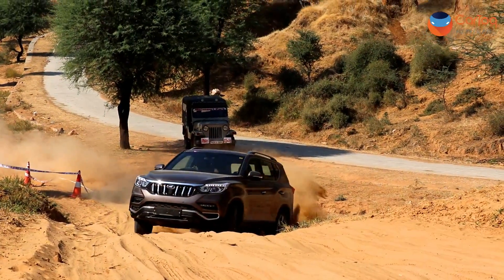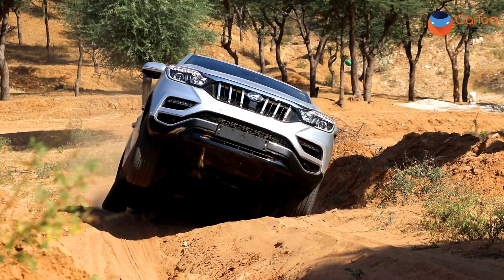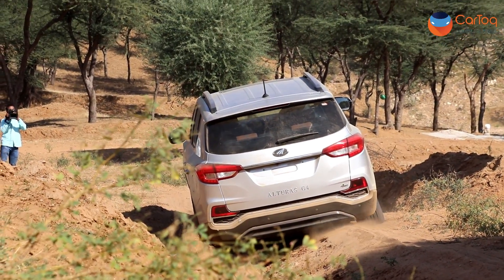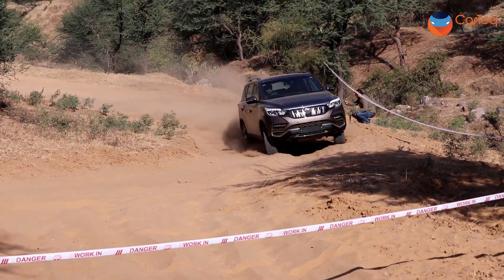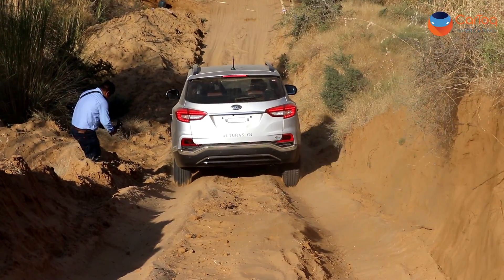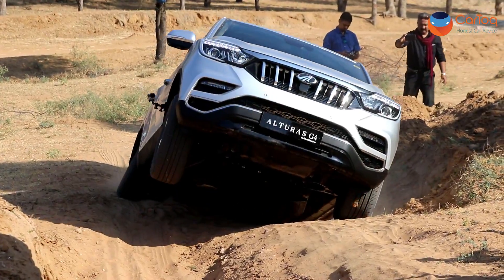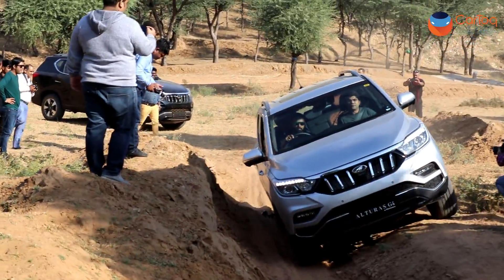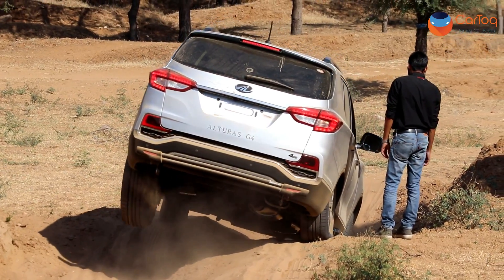Mahindra Alturas G4 4x4 SUV off-roading review in Hindi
We take the newly launched Mahindra Alturas G4 for a quick spin off the road near Jaipur. How good is it? Do watch the entire video